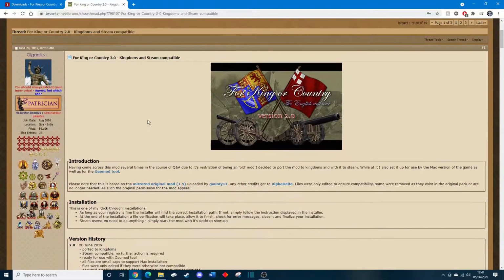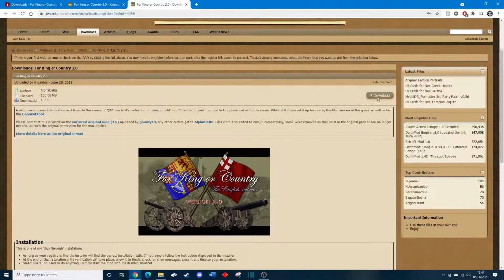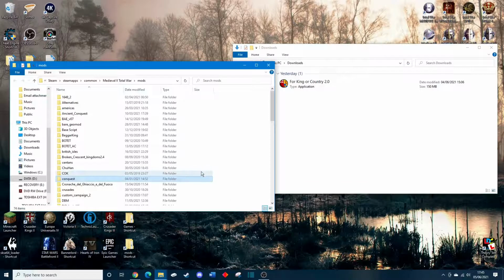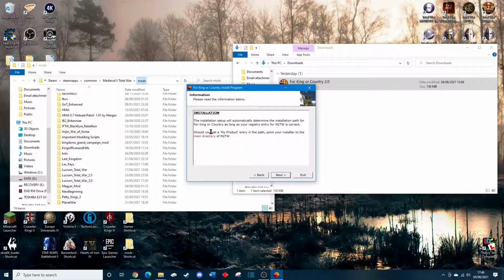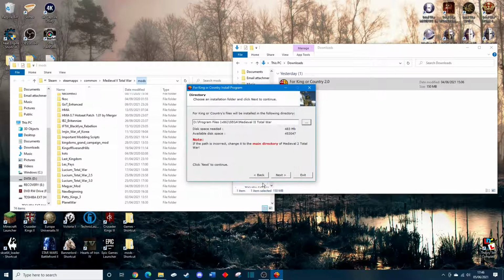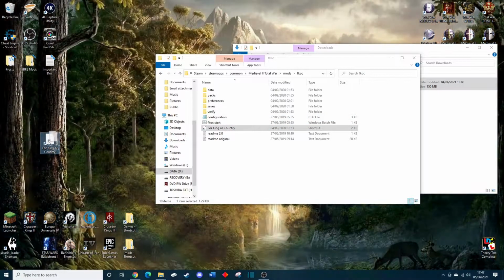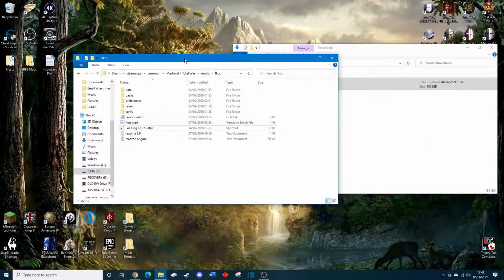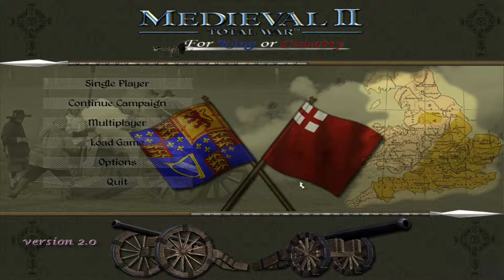For King Or Country: The English Civil War 2.0 - Installation Guide